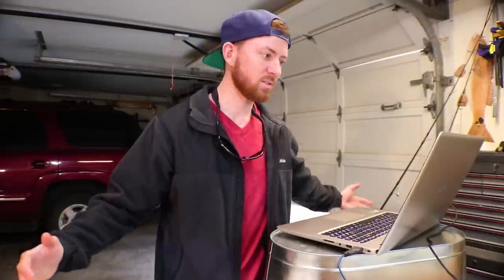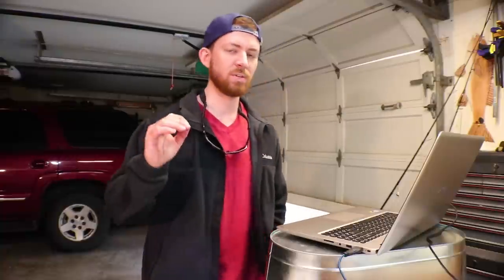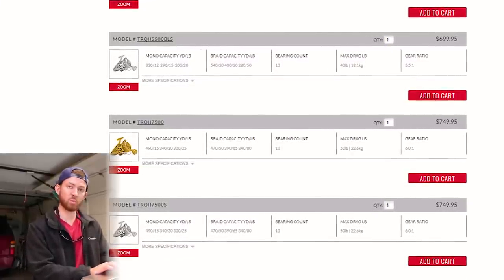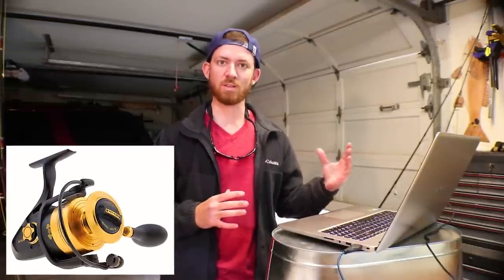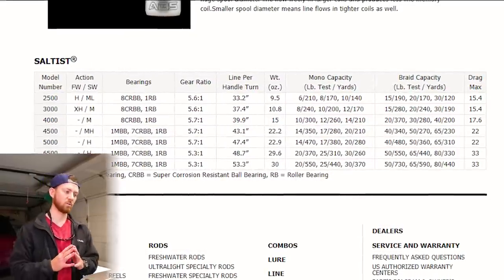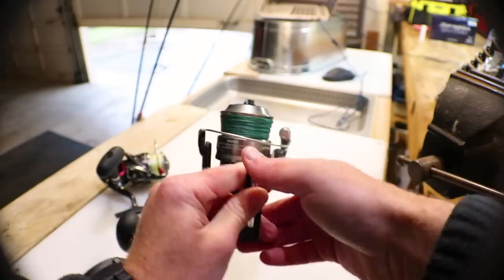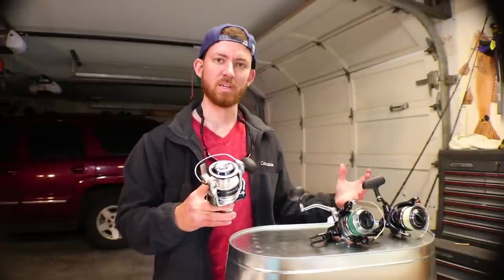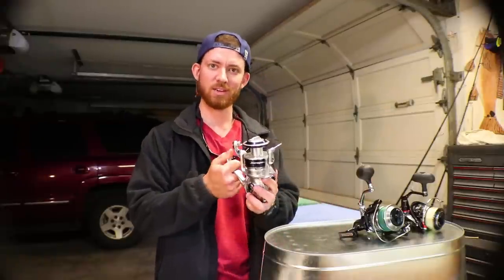JETTY REELS 2018 - Shimano, Diawa, Penn, Van Staal, Okuma, Tsunami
An overview of current reels and also reviewing the reels I've used in the past year for jetty fishing for jack crevalle, redfish, snook, king mackeral, tarpon

I say this at the end of the video, but a lot of the information I'm using is straight from alanhawk.com and Tackle Advisors on YouTube.

Class 1 Reels
Tsunami Shield
Diawa BG
Penn Battle

Class 3 Reels
Diawa Saltiga
Diawa Saltiga Expedition
Diawa Saltiga Dogfight: not on amazon
Penn Torque II
Diawa Isla
Okuma Makaira: not on amazon
Shimano Stella
Shimano Twinpower
Van Staal VR series
ZeeBaas: not on amazon

Class 2 Reels
Penn Spinfisher V
Penn Slammer III
Diawa Saltist
Diawa Ballistic EX
Shimano Spheros
Shimano Saragosa